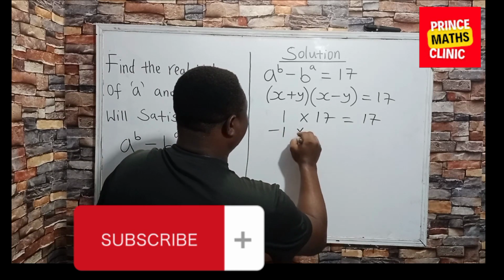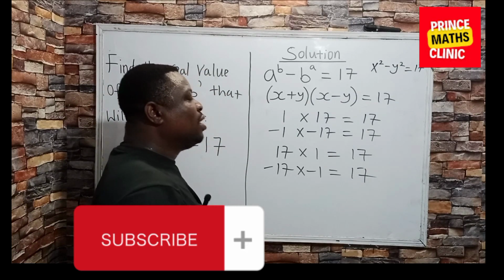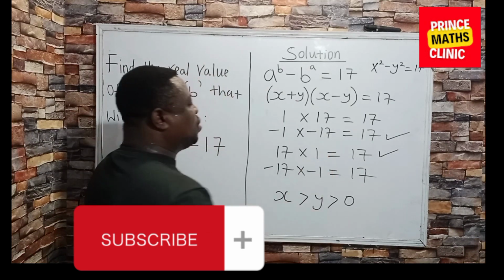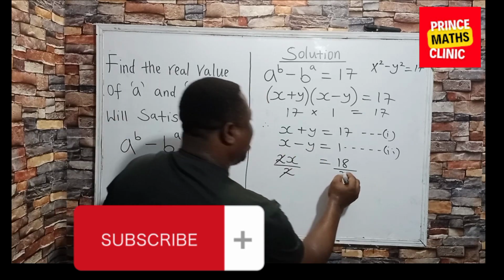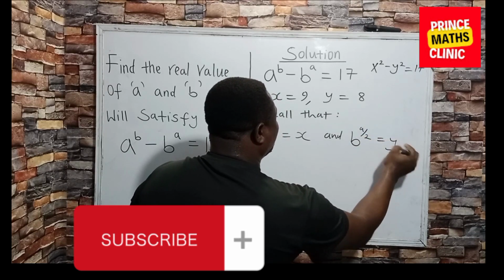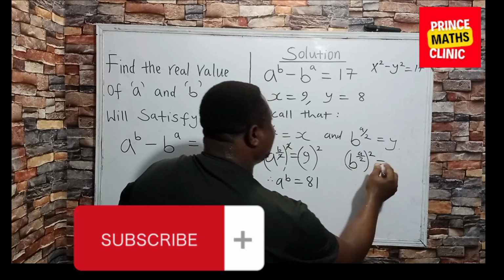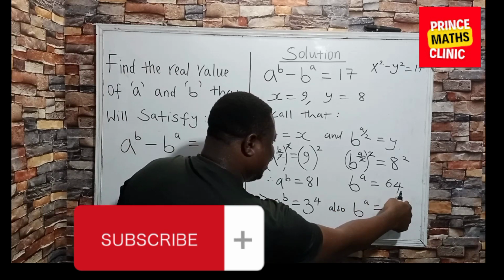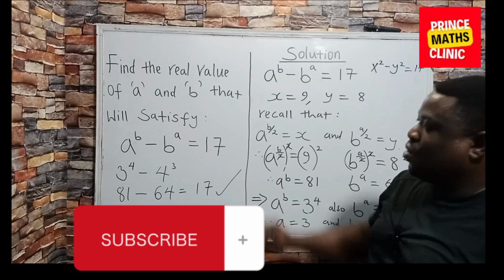International maths Olympiad a^b-b^a=17 Exponential Maths Tricks Training /Prep class in 15 minutes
A simple guide to International maths Olympiad abba17 Exponential Tricks maths Olympiad Training and Prep class.

Simultaneous Equation
Maths Olympiad
American Oympiad Prep
Preparing for AMD 8, 10
Improve your simplification skill
Proof of Pythagorean theorem
Pythagoras theorem
Romanian junior maths Olympiad
Problem many adults failed to solve
Calculations without calculator
College entrance exam
Mathematics Olympiad
Polish math Olympiad
Russian math Olympiad
Indian international maths Olympiad
WAEC maths
NECO maths
WAEC
NECO
BECE Maths question
UTME
Post UTME exam
Further Mathematics

Maths Olympiad training
This is ridiculously easy to solve
Mathematics challenge
This U.S Olympiad coach has a unique approach to maths

Many students fail to solve this simple algebra problem
A nice algebra question you should try this amazing algebra question
Very nice power and exponent problem